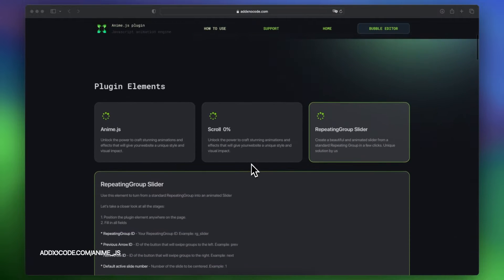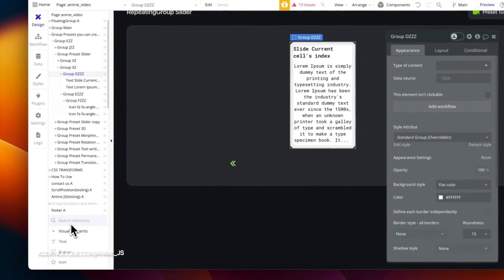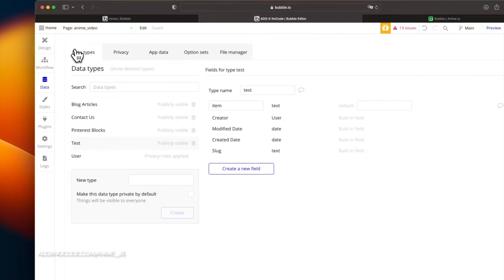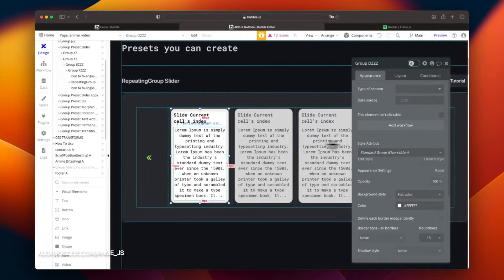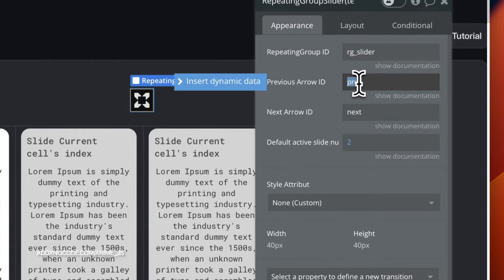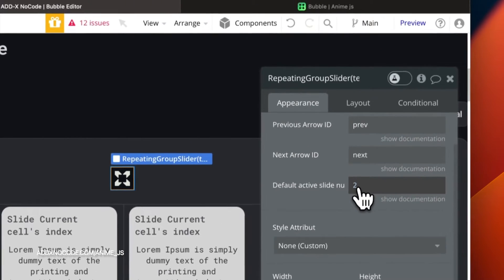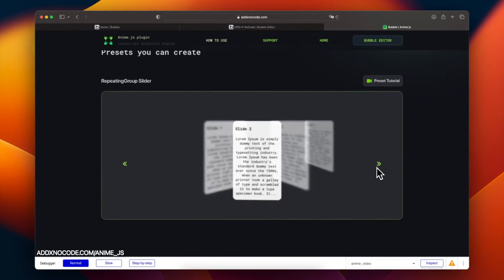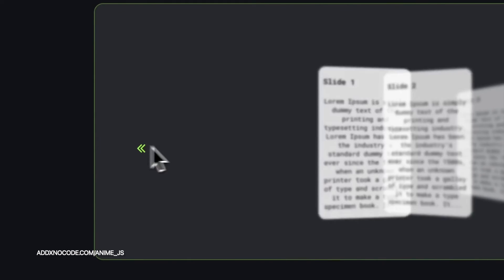How to make a stunning animated card slider in bubble.io? Animations | anime.js plugin | 2024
Hey, nocoders! This is ADD-X support team!

As promised, we finally released the RG animation slider tutorial!

In this short video, you will learn how to use one of our animation templates in your bubble project. You can check all available and future templates on the Animations | Anime.js plugin demo page.

STEPS:

1. We need to create or use the initial slider card.
2. Add a repeating group under the card. In the type of content, you need to add a repeating group created for the slider. See the settings of how we made it.
3.Adjust the repeating group settings and fill in the card inside it.
4. Next, go to search and find “RepeatingGroupSlider” action and add it like here.
5. Adjust the ID of the scrolling button as we did it for your left and right scroll buttons.
6. Remove the border style to "none".
7. You can choose which card will be primary by the “Default active slide number” value.
8. The last step is an alignment of the entire group.

Please comment on which animations you would like to make in your bubble website, maybe we can help you with it!